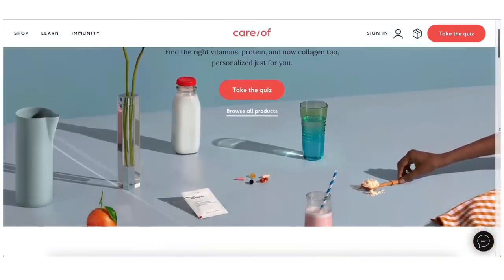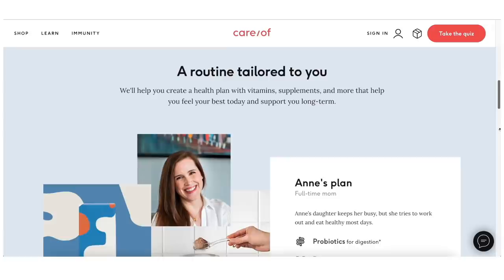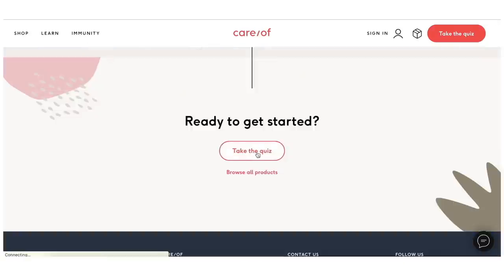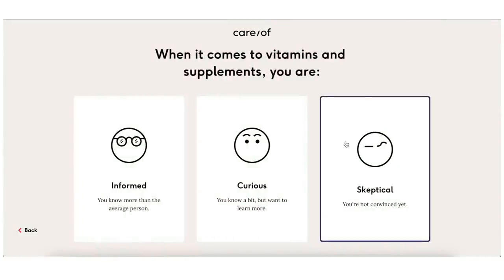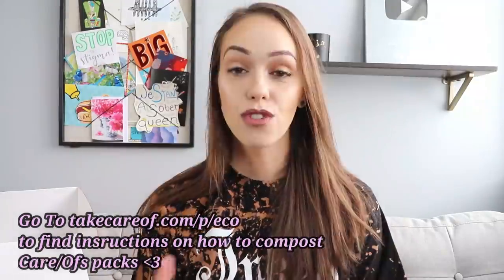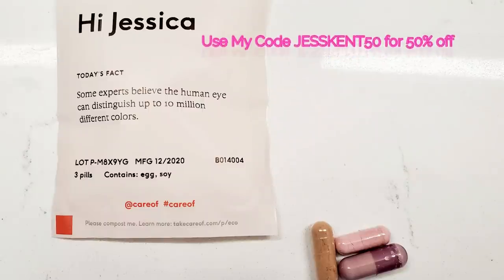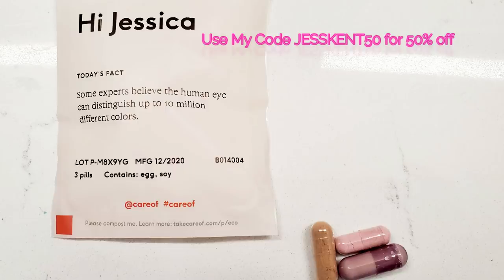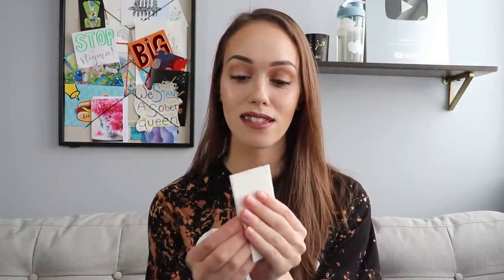JOURNEY TO 0 WASTE LIVING UPDATE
True Earth Eco Laundry Sheets

Beewax Food Wrapper

 Dish Towel